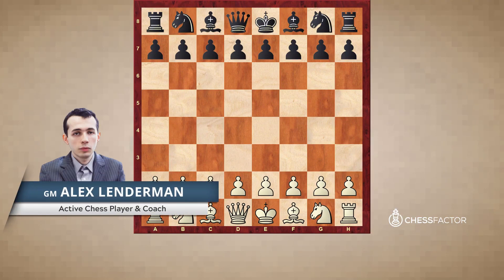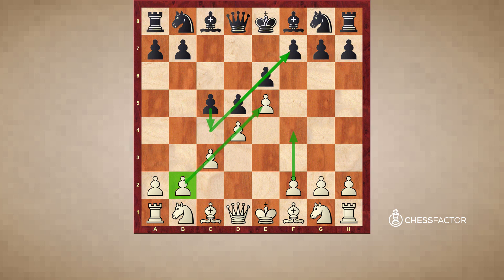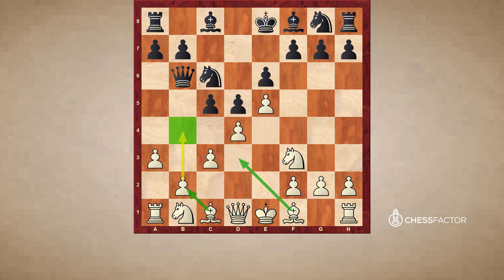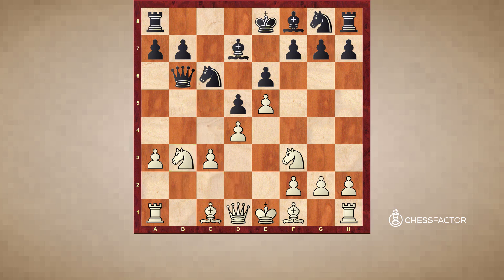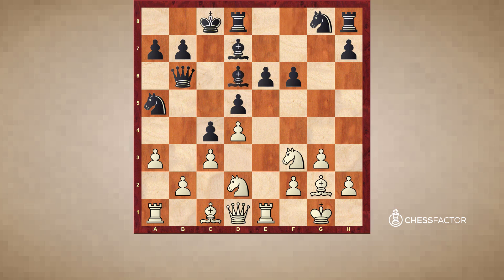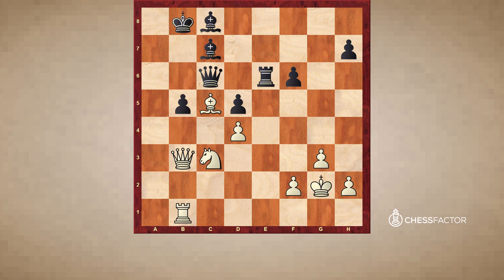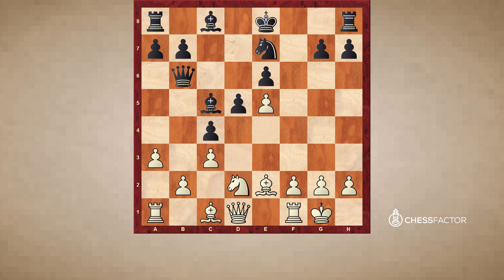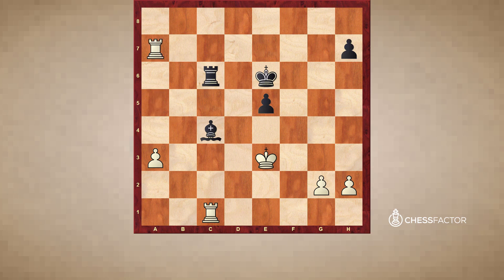Understanding Pawn Chains in the French Defense | Middlegame | Advanced Level | GM Alex Lenderman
In this video, GM Alex Lenderman will teach typical ideas on how to play with a pawn chain in the French Defense.

What is a pawn chain?
A pawn chain is a pawn formation in which a group of pawns are protecting each other diagonally.

How to deal with the pawn chain?
Try to disrupt the pawn chain by either attacking the front of the pawn chain or by attacking the base.